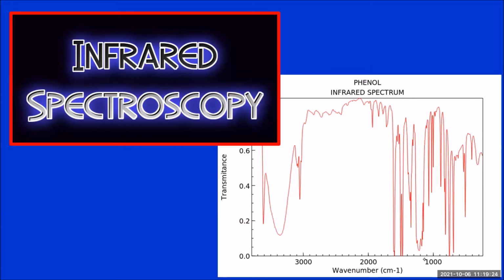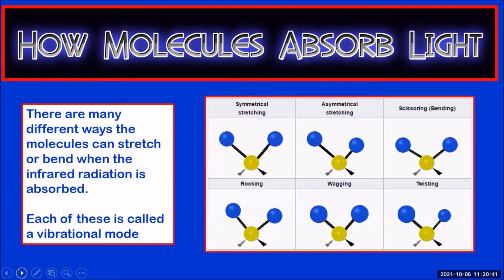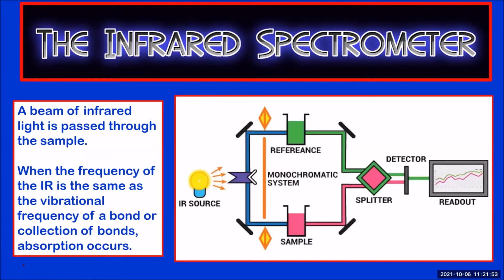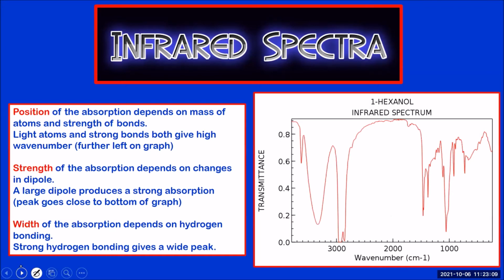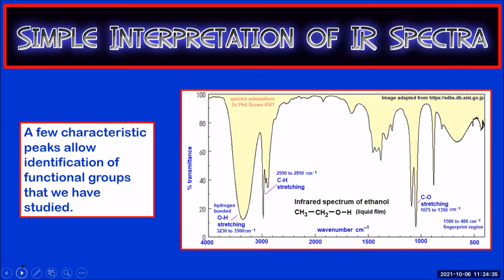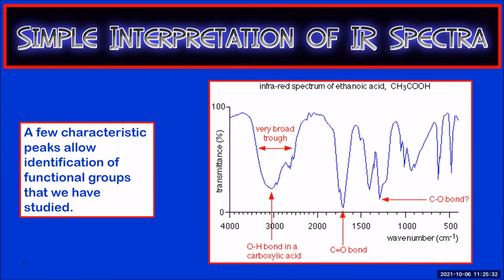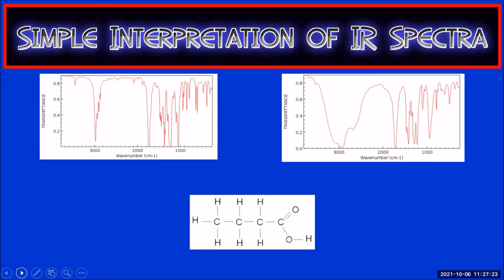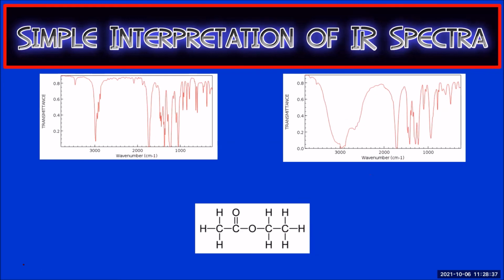Infrared Spectroscopy in Organic Chemistry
In this chemistry tutorial, Mrs V explains how to identify some common functional groups in organic chemistry using infrared spectroscopy. Using infrared spectra to distinguish alcohols, carboxylic acids and esters are discussed.